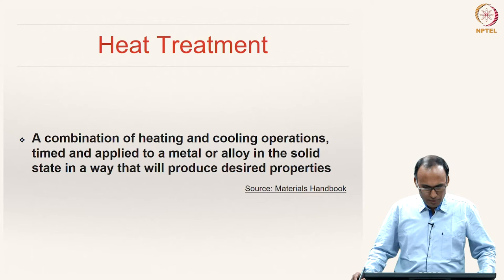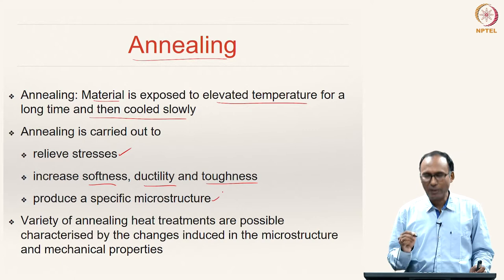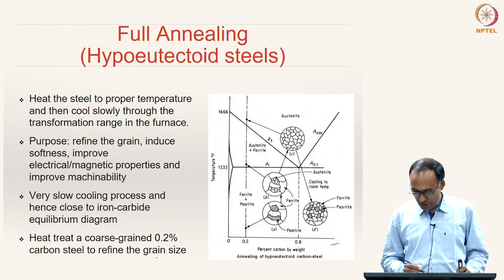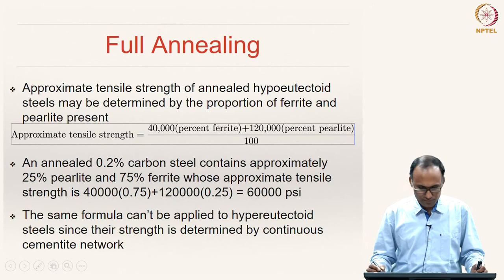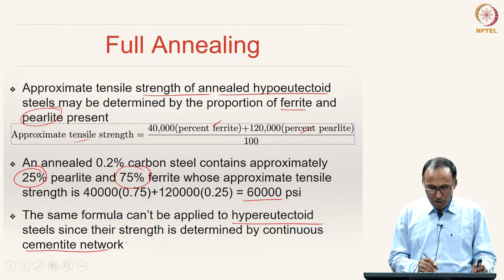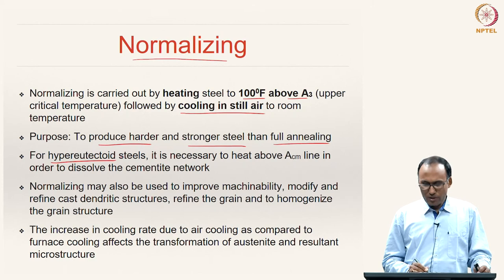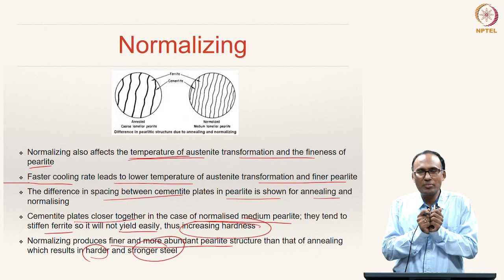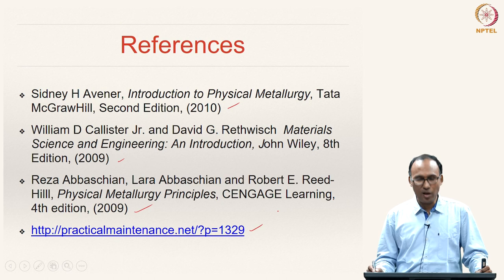Lecture 37 - Heat Treatment of Steels (Annealing and Normalizing)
Heat Treatment of Steels (Annealing and Normalizing)
 IIT Madras